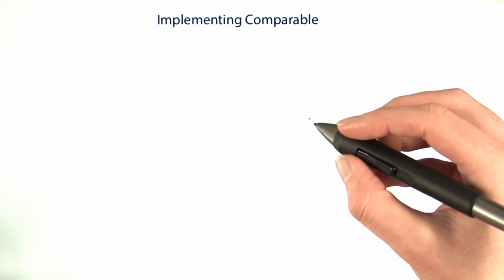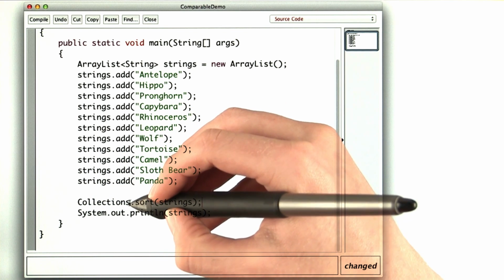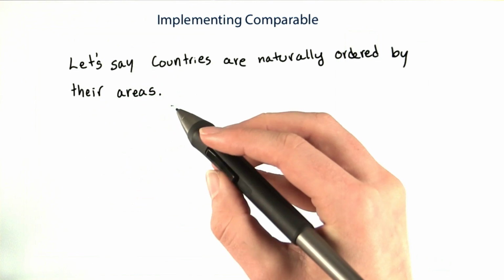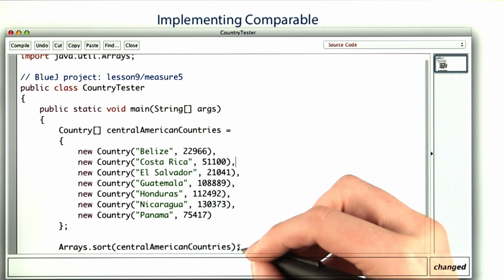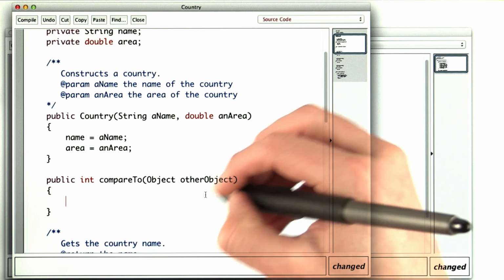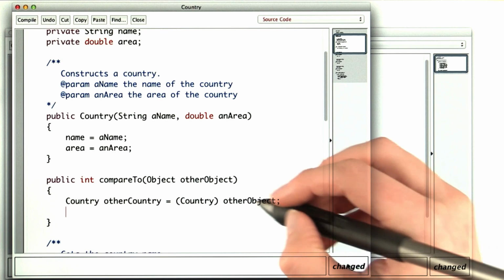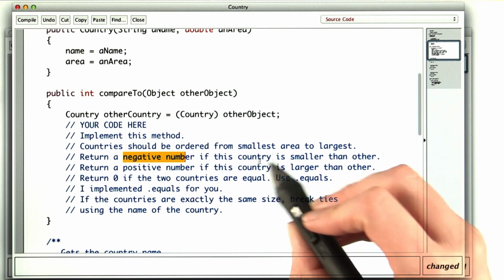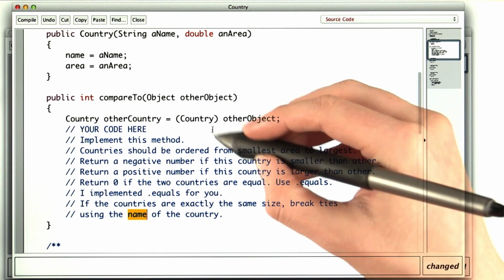Implementing Comparable - Intro to Java Programming